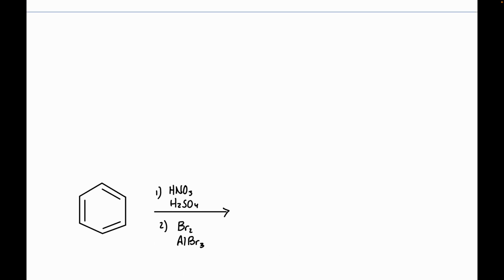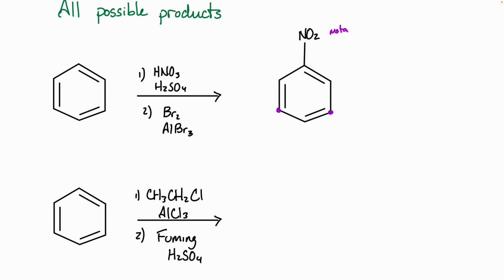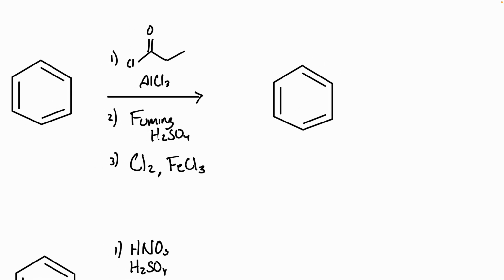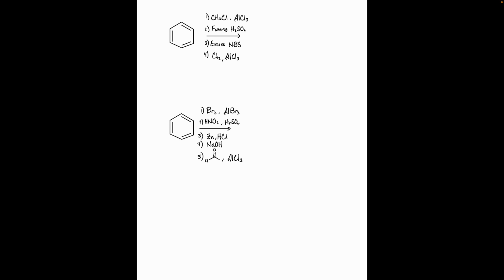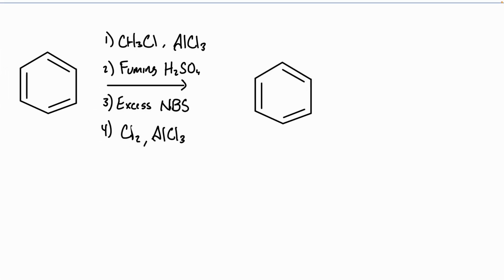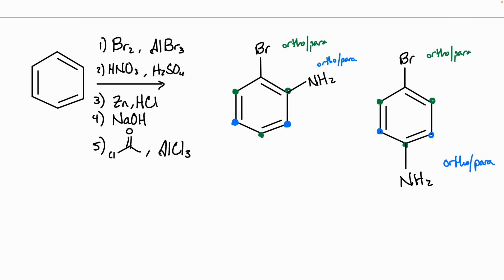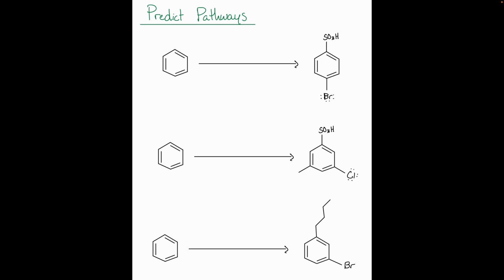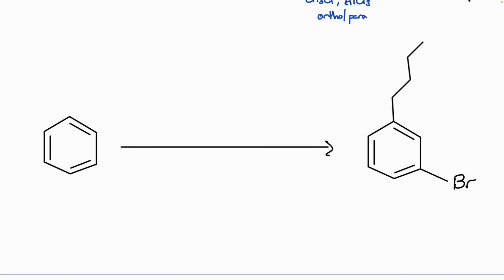Chem128BFA24 Chapter 16 Lecture 4 Aromatic Substitution Practice